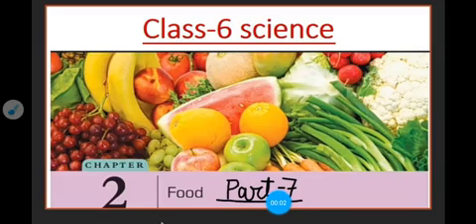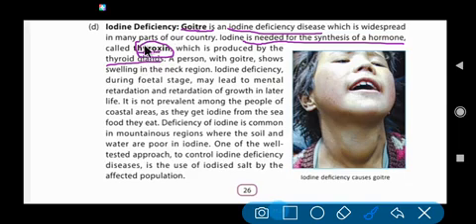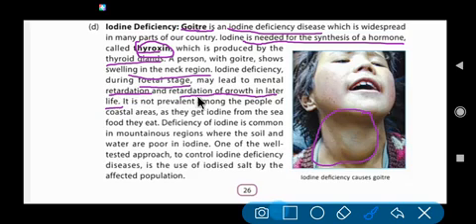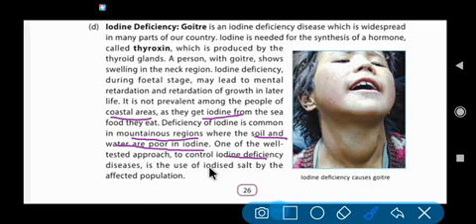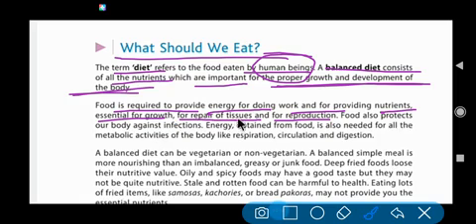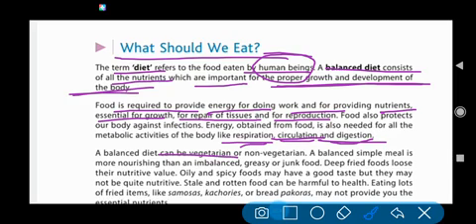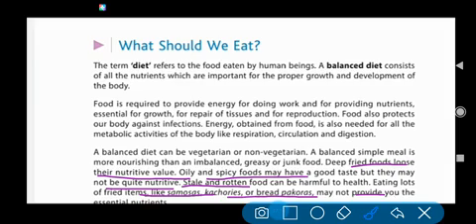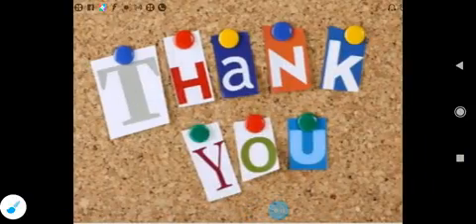class6 science part 7